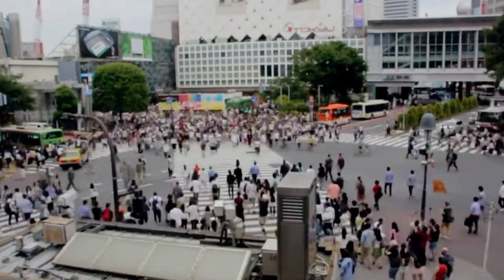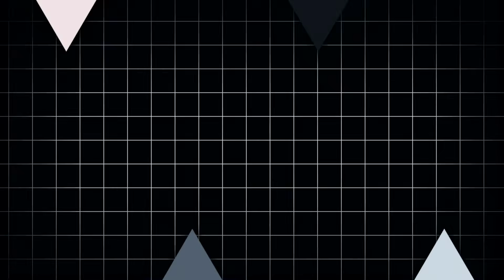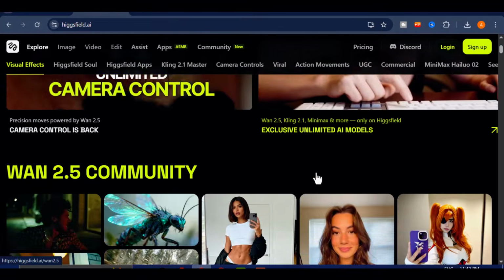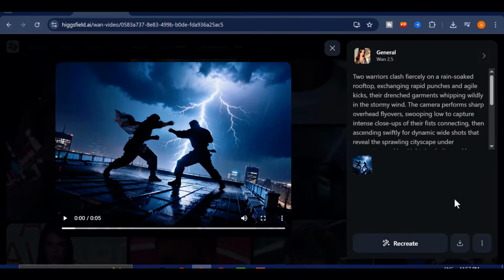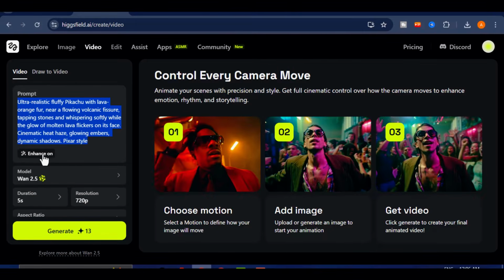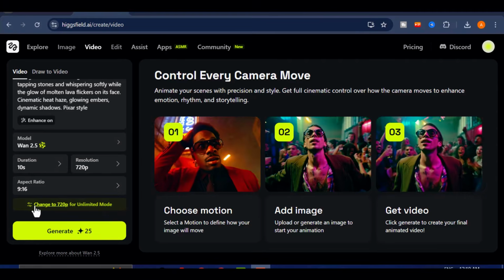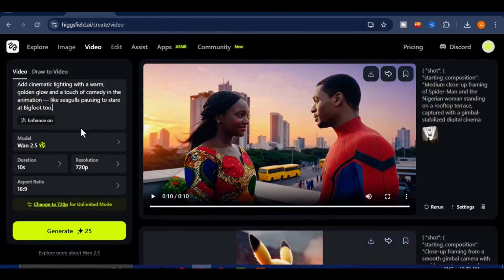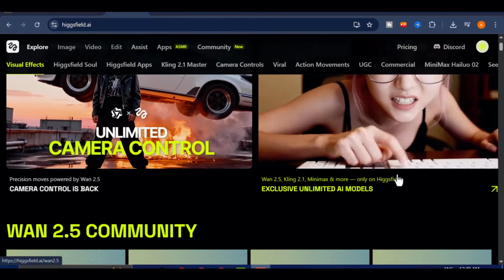I Tried WAN 2.5’s Unlimited Video Generation After Using Sora 2 (Here’s My Results)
People are rushing to Sora 2 like it’s the next big thing, but wait until you see what Higgsfield just released. WAN 2.5 isn’t just another AI tool… it’s a full cinematic video generator that combines motion, sound, and expression in one pass.

 In this video, I’ll show you step-by-step how to use Higgsfield WAN 2.5 to create high-quality AI videos that look like real movie scenes. From celebrity recreations to product ads and music videos, this tool does it all — and yes, you can try it for free with daily runs or go unlimited for full creative power.

🎬 What You’ll Learn:

How to access Higgsfield WAN 2.5 for free

How to generate videos with lip-sync, sound, and motion

How to use reference images for more control

Why WAN 2.5 beats Sora 2 in cinematic quality

A sneak peek at AI models like Kling, Seedream, Seedance, Minimax, and Nano Banana

⚡ LIMITED-TIME UNLIMITED OFFER
Unlock unlimited access to all models before Friday, October 10!

👇 Watch till the end to see all my test videos and learn how to claim your free access.

PROMPT to try:

A young Latino male face fractured across multiple planes: one eye torn free and taped slightly higher on the forehead, its gaze offset from a duplicated eye layered beneath the cheekbone. Lips cleaved into two jagged, asymmetrical fragments—one pursed near the jawline, the other parted near the ear—physically shifted as if collaged. The nose bridge splits diagonally, torn edges curling beneath adhesive tape strips. Overlapping sets of eyebrows with rough tape borders produce a layered, multi-dimensional disjunction. The head tilts gently, amplifying the broken assembly effect. Hair lies naturally, tousled, partially covered with torn paper edges evoking hand-constructed collage layers. Skin exhibits hyper-realistic pores, faint freckles, subtle blemishes, and soft under-eye shadows, suffused with a worn photocopy grain. Clothed plainly with visible crisp paper edges along collar seams as if physically cut and pasted. The background arranges torn newsprint fragments, halftone textures, tape strips, and xerox grain, forming a tactile, layered analog zine surface from the 1990s, with natural, flat lighting and no artificial depth.